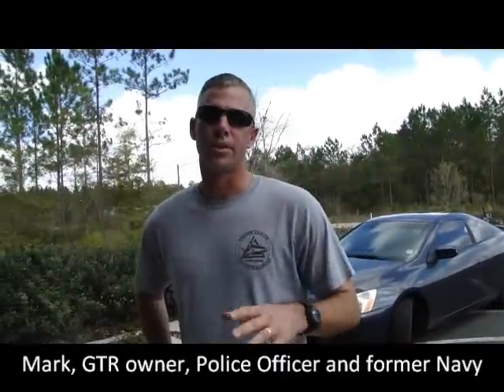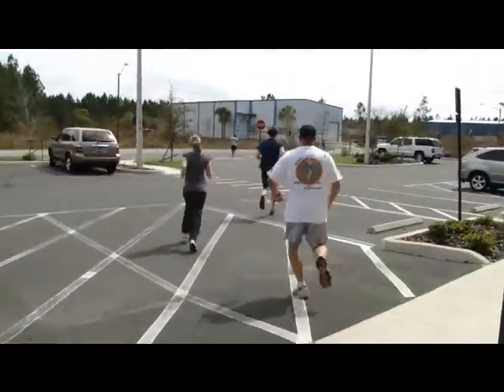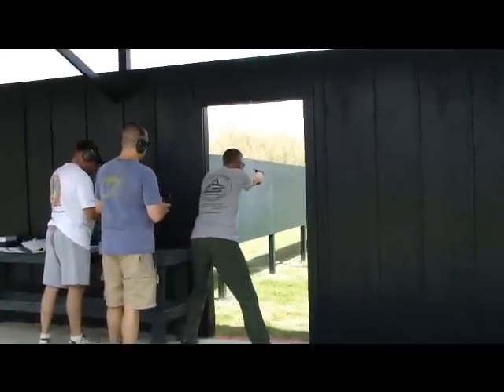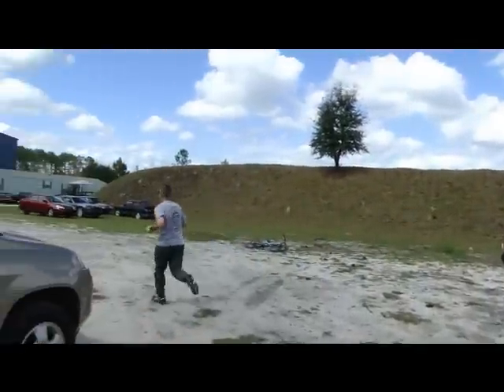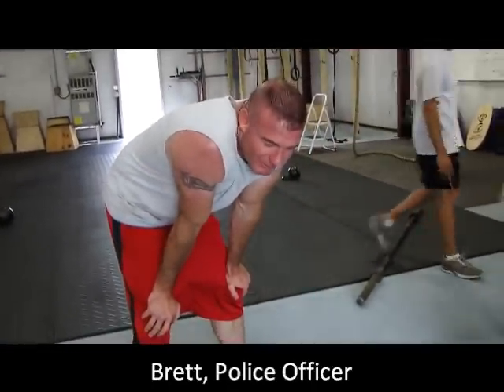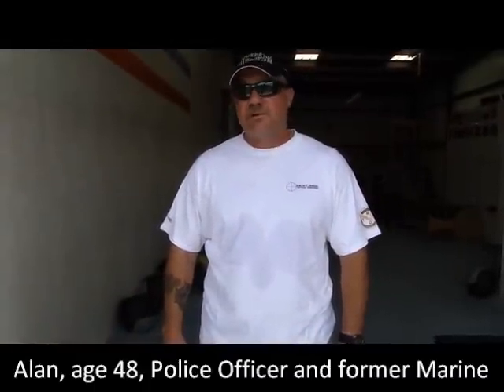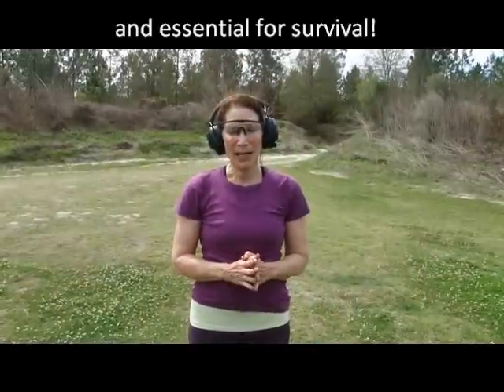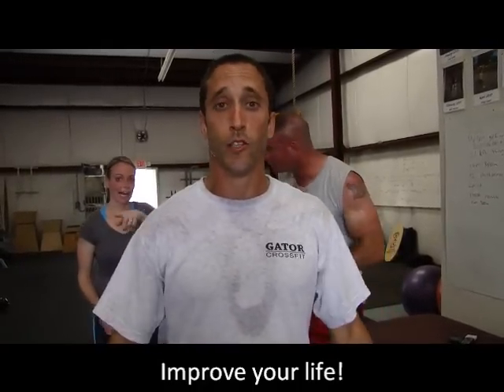GTR-Gator CrossFit Under Fire workout - Helen Get Your gun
Gator CrossFit, Gainesville Target Range, This is the first workout from our Tactical Fitness and Training Program.  The workout is called Helen Get Your Gun.  Gator CrossFit and Gainesville Target Range has put on a workout series once per month featuring heart pumping exercises, running and shooting at the target range.